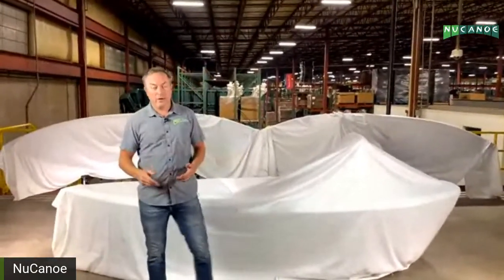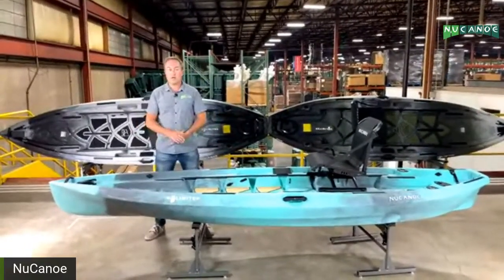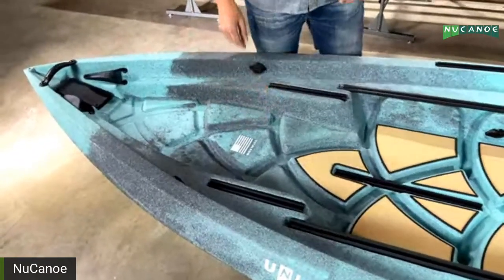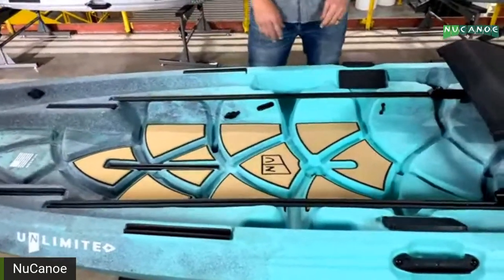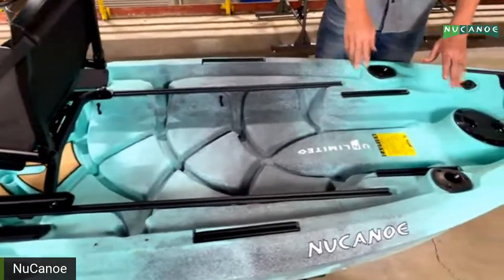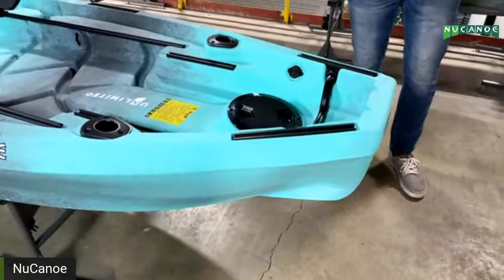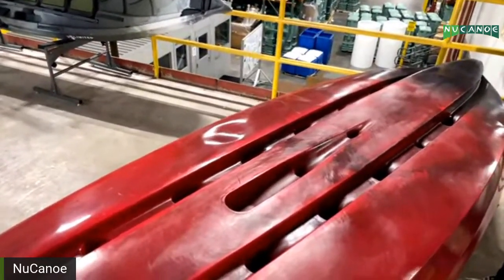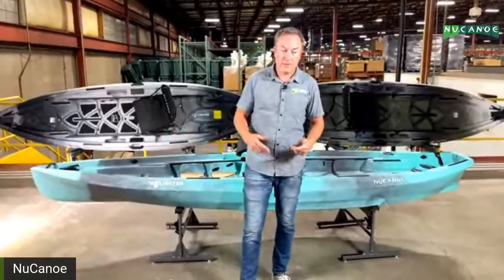UNLIMITED Unveiling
Join us for our live unveiling of the all new UNLIMITED!!!